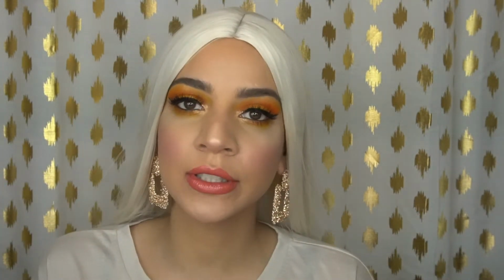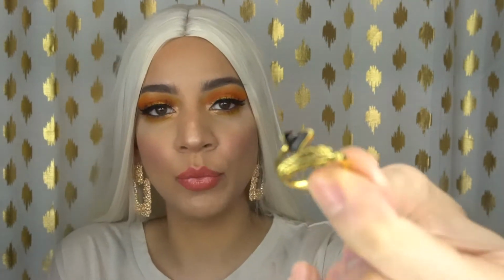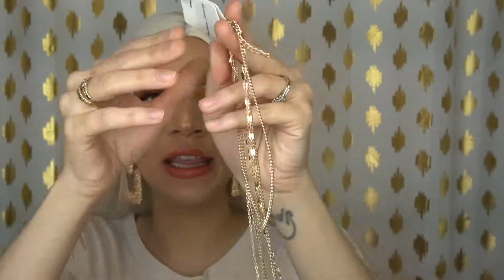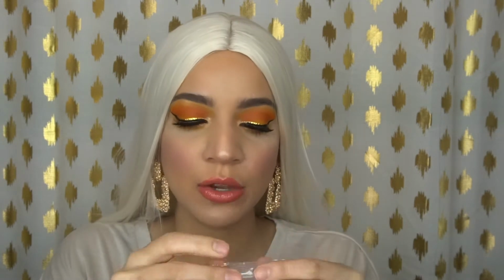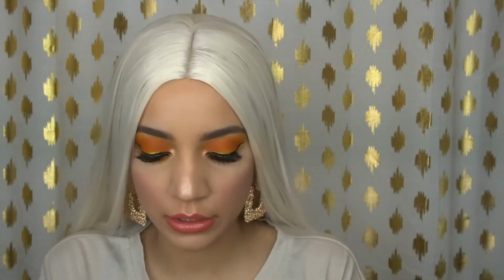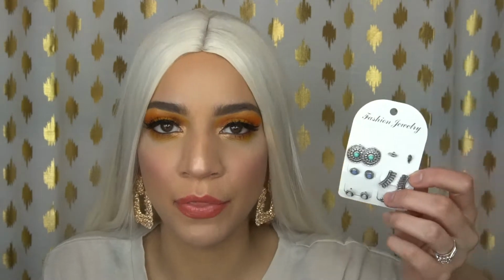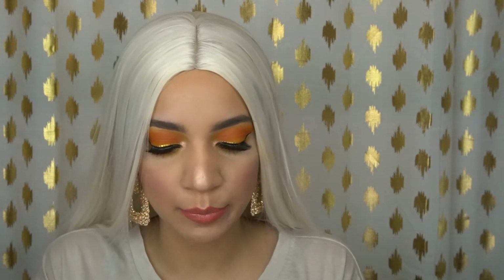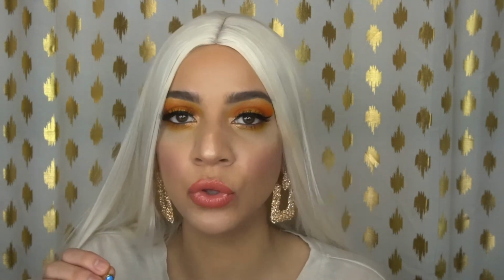HUGE Accessories Haul | JollyChic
Hello everyone  ! I recently purchased some accessories to create new looks and for the warmer weather. So I decided to share it with you guys on this HUGE accessories Haul ! I hope you enjoy this video !